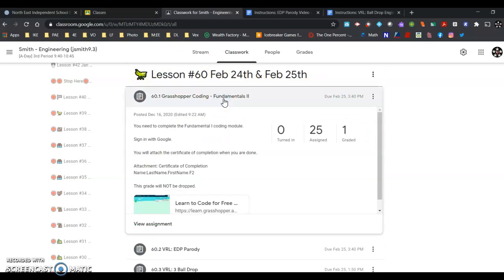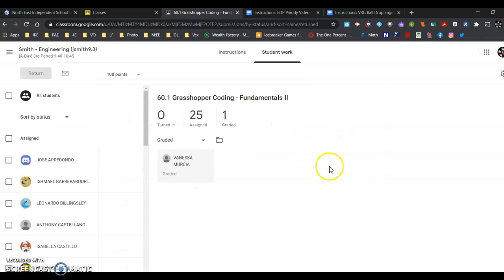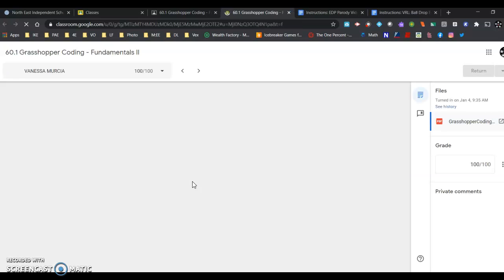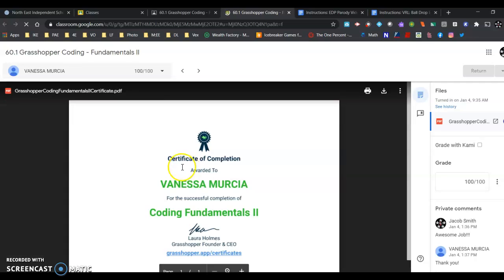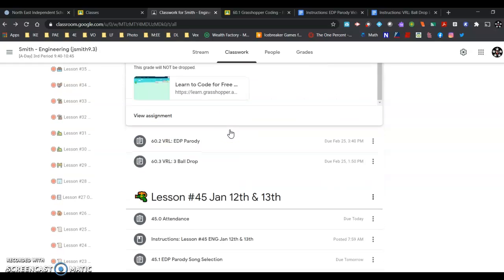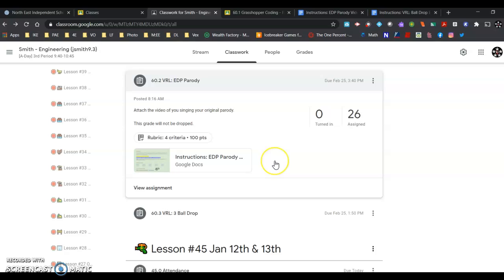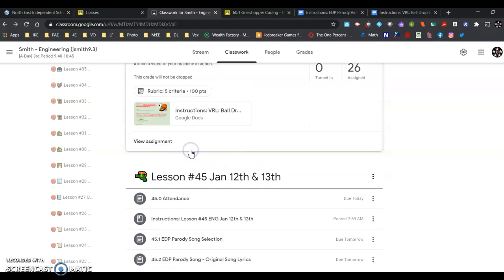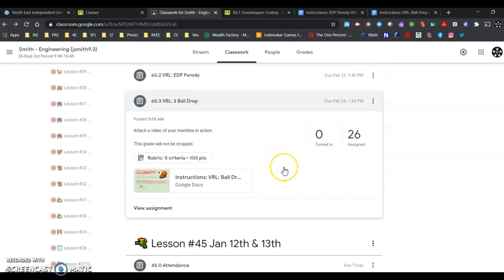Instructions: Lesson #45 ENG Jan 12th & 13th